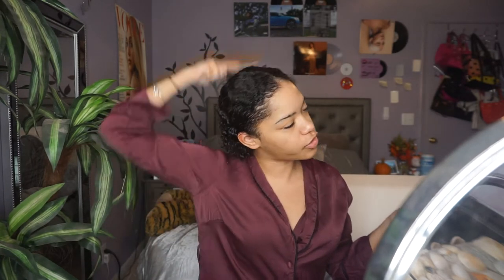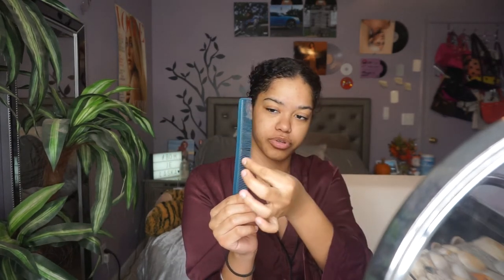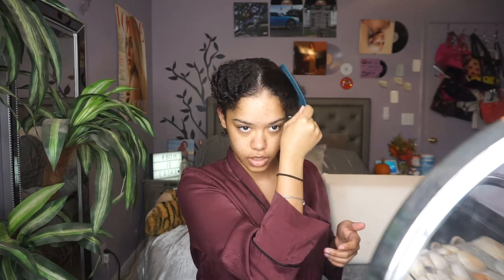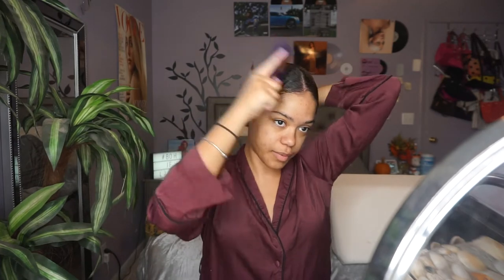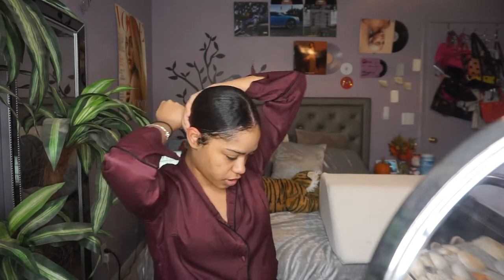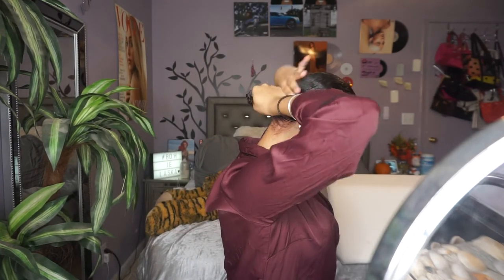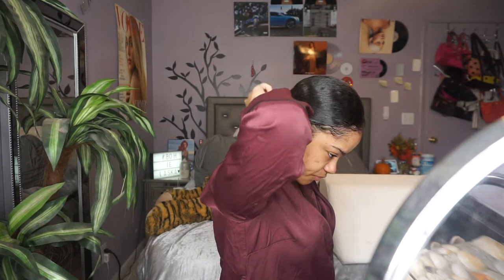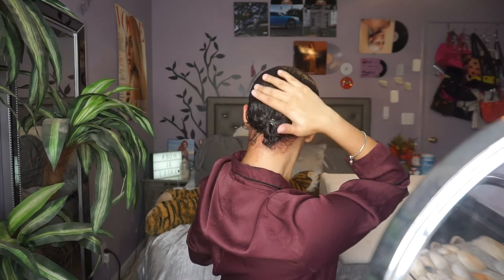Slick Ponytail On STUBBORN, SHORT Curly Hair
HI LOVES!!!
I hope you guys enjoyed this video! What did u guys think? I do this hairstyle every day, literally!
Verse Of The Day: Hebrews 11: 6
RESOURCES TO HELP DOWN BELOW:
Mental Health:
- “The Safe Place” App